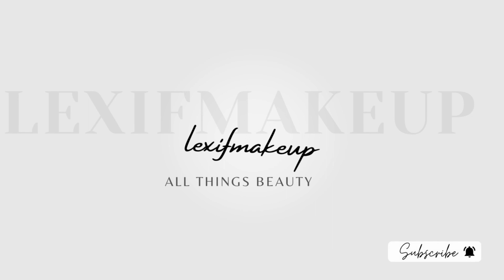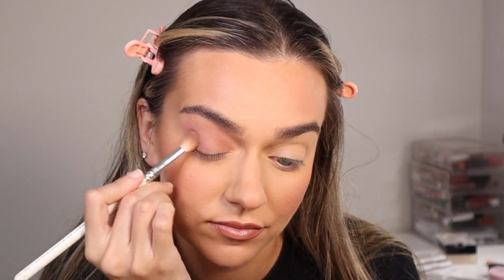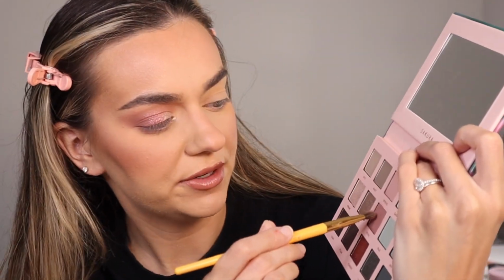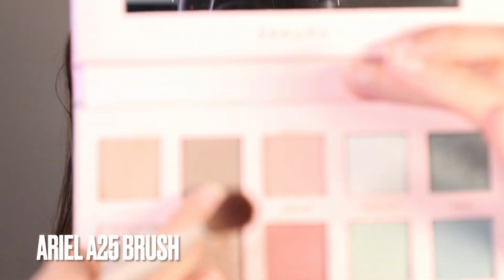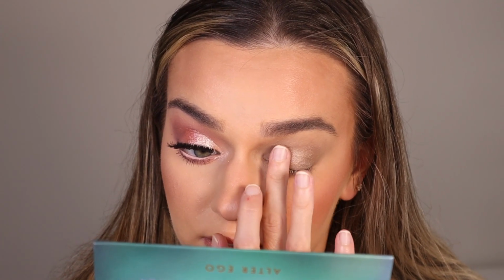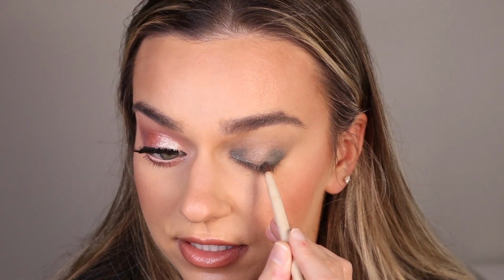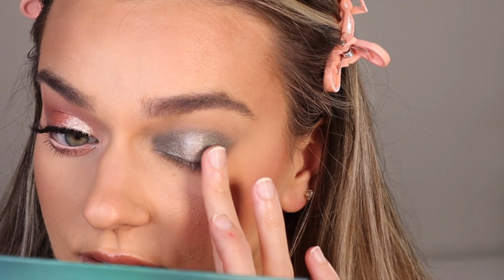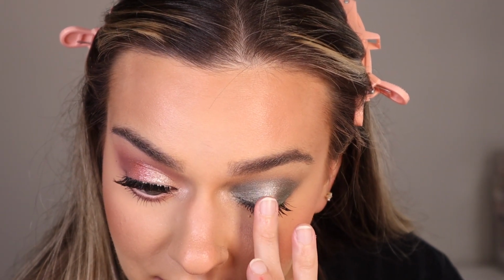TWO LOOKS! One Palette! Sakura Alter Ego!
I created two eye looks using the Sakura Palette by Shop Alter Ego Cosmetics. I have a relationship with this band and this palette was sent to me. This video is NOT SPONSORED and these opinions are my own.

Other Alter Ego Tutorials here:
Coastal Palette Tutorials

Lighting- Ring Light
Lighting- Surrounded lighting